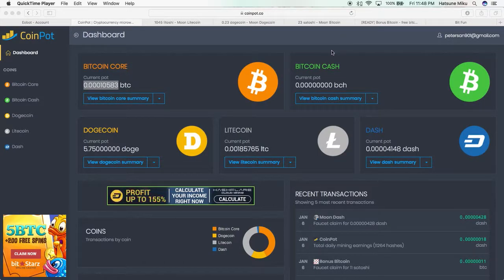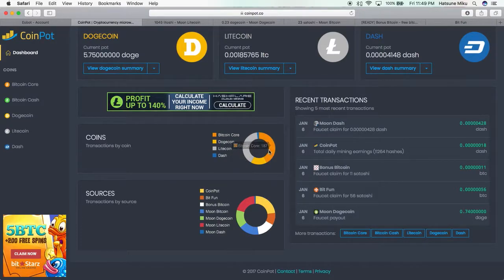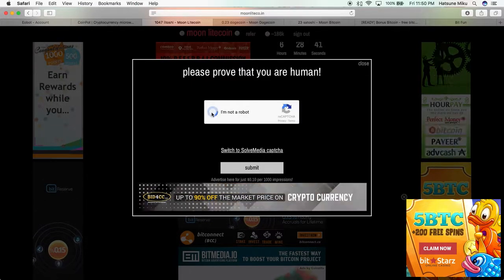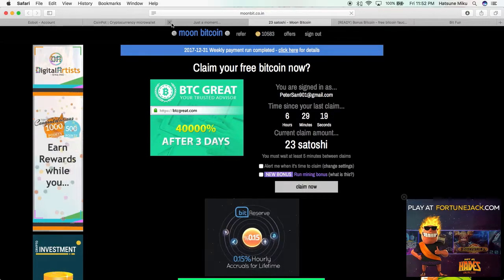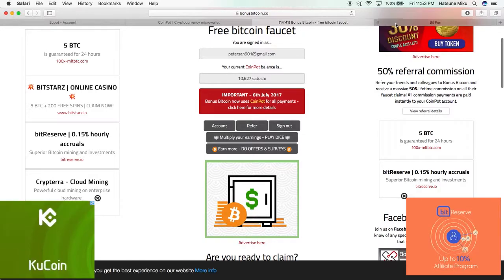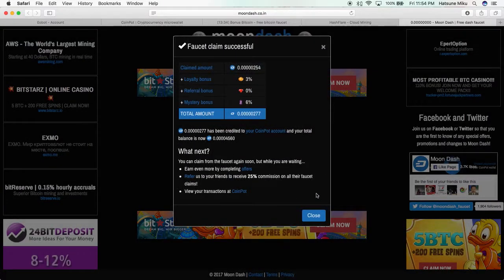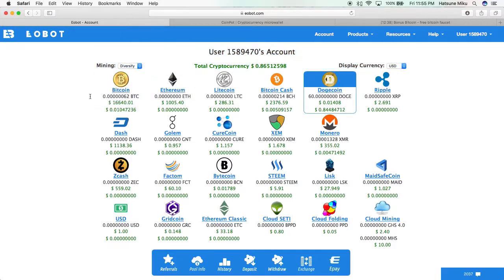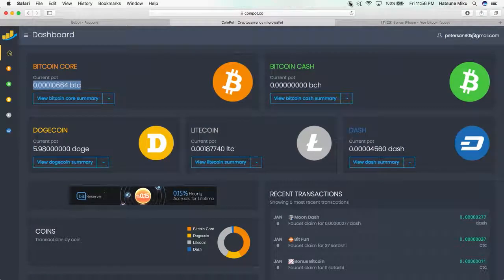Free Cryptocurrency Using Coinpot, EoBot and various Faucets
In this Video I show Ways to obtain and store small amounts of cryptocurrency without mining using faucets.